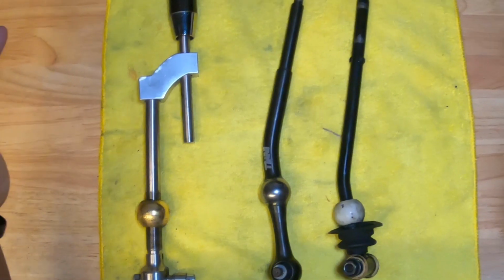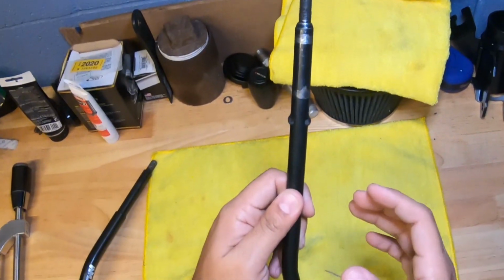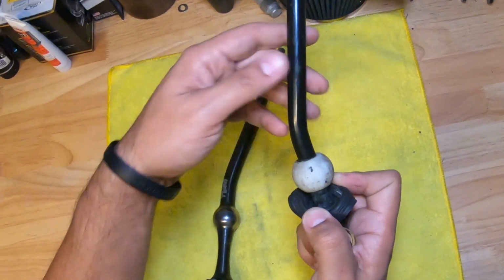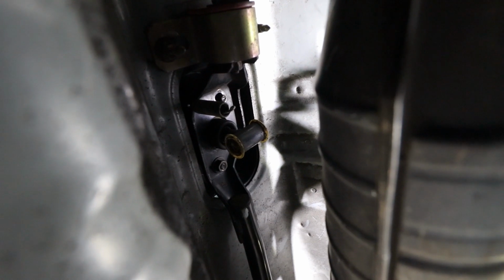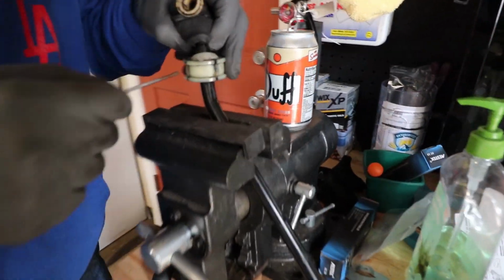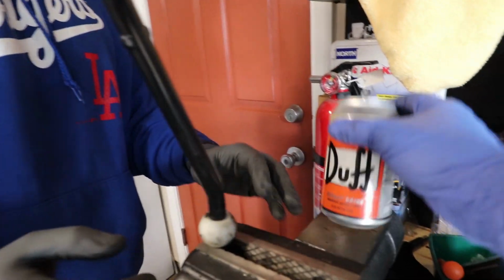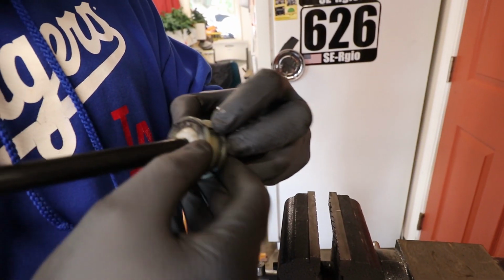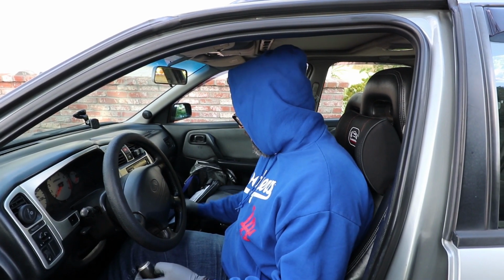FREE SHORT SHIFTER MOD!!!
I figure I would share an awesome FREE Nissan hack. This has been around for a looong time especially  known by us old school se-r guys. This mod words best like every short shifter with a weighted shift knob.

This will work with the following vehicles:
B15 2.0
B14
B13
N15
P10
P11

and any other fwd nissan with the same style OEM shifter.

Thanks to AJ for being cameraman on this one and Sergio for being Sergio lol. We Fam Fam?